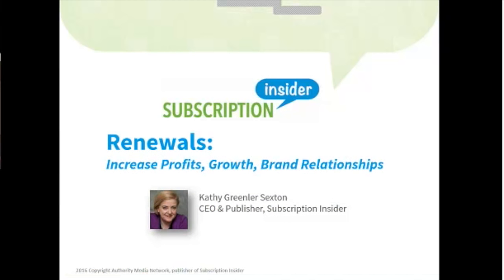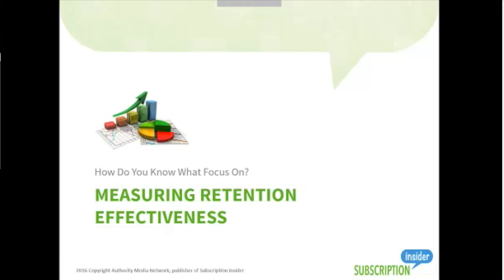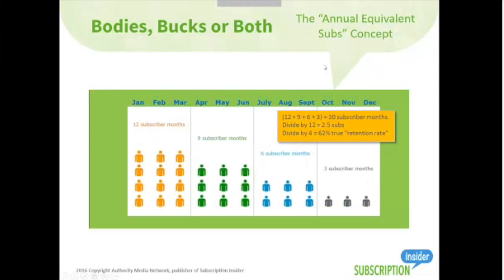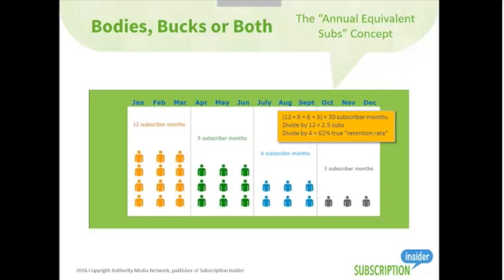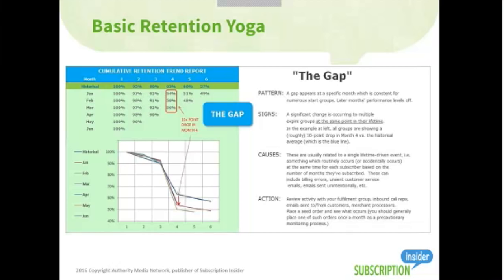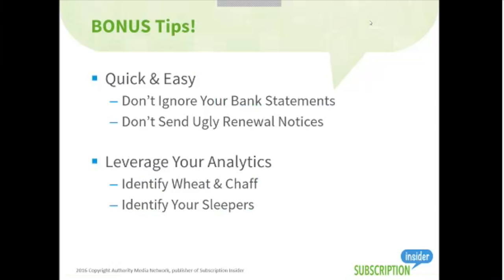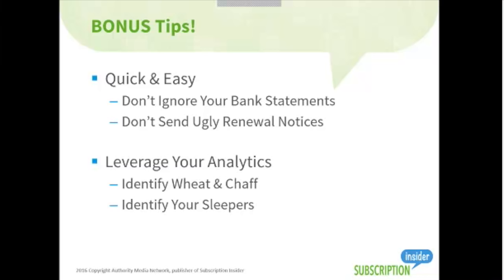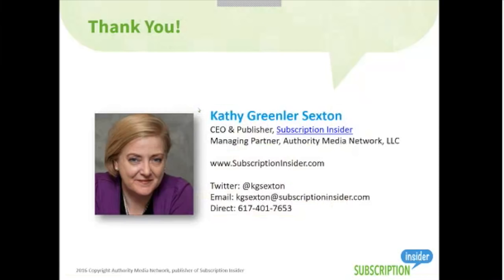Magazine Subscription Renewals - Part 2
In this free webinar Kathy Sexton, CEO & Publisher at Subscription Insider, discusses how powerful subscription renewals are for publishers and content marketers to increase their profits, growth and building brand relationships. This is just part 2 of her 2 part series.